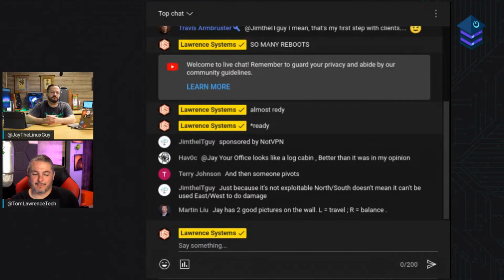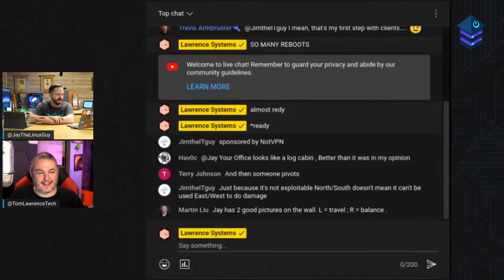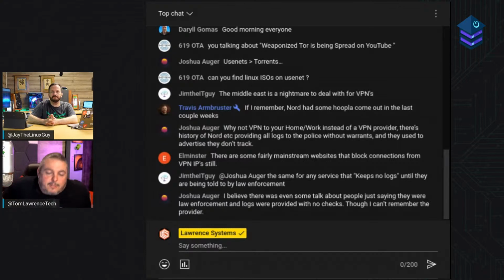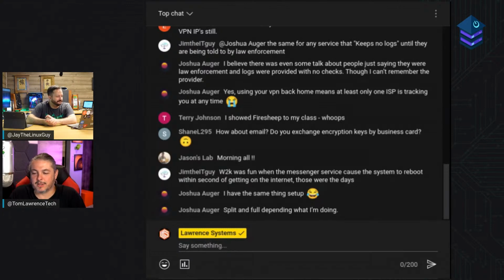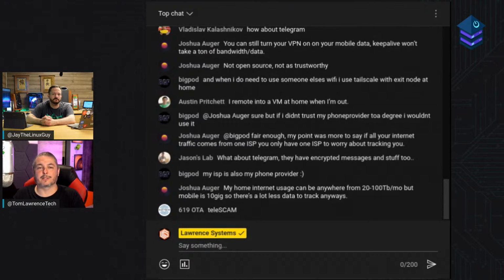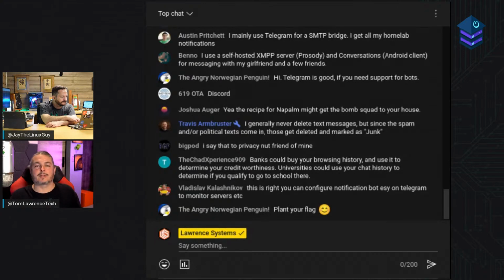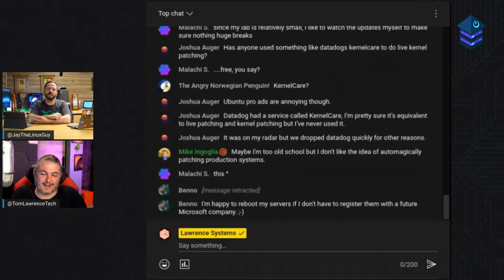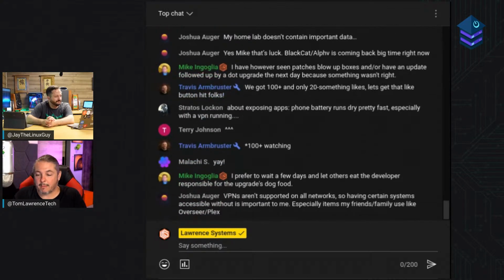The Homelab Show Episode 75: Homelab Privacy, Security, and Q&A